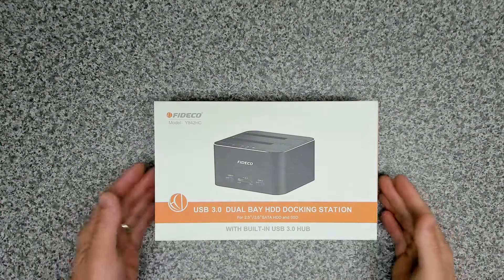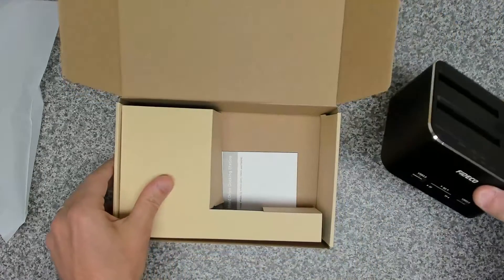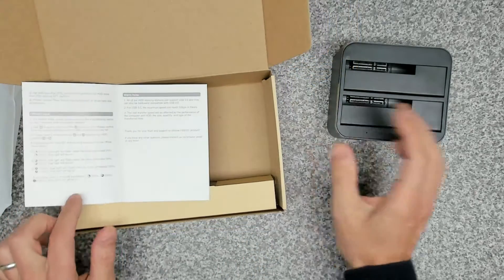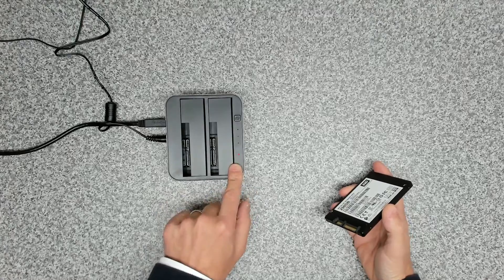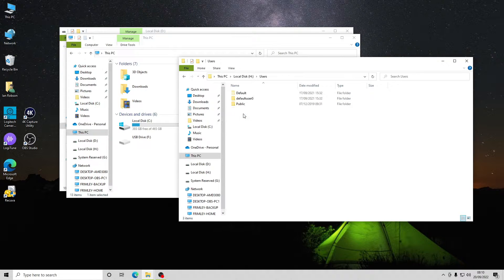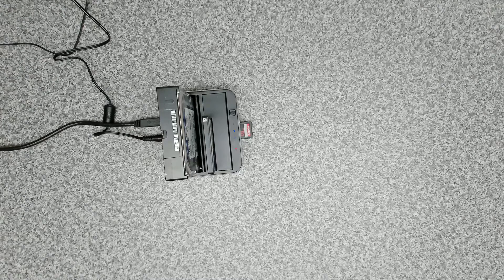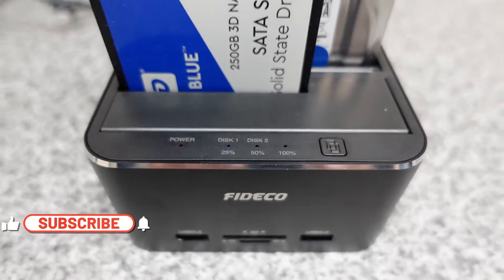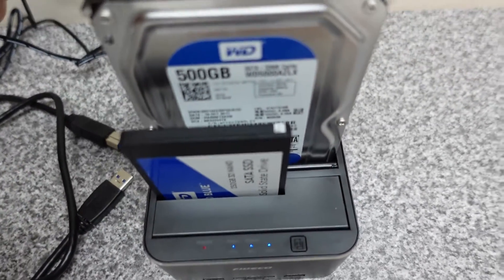Things just keep getting better! The Fideco Y842HC dual Dock, Hub and offline Cloning solution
The FIDECO SATA HDD docking station is universally compatible with Windows XP/ Vista/ 7/ 8 /8.1/ 10/ Mac OS/ Linux and supports SATA HDD and SSDs. It supports USB3.0 with rates up to 5Gbps.

One of my favourite solutions is that it performs offline drive cloning! You just need to insert 2 HDDs into the respective station bays and press the "Clone" button for 5 seconds until the LED indicator flashes.

The HDD docking station can support 2x 18TB hard drive simultaneously for 2.5/3.5 inch SATA I/II/III HDD/SSD - There's no driver needed and it's a tool-free installation. It also has 2 USB3.0 ports and TF & SD Card slots so you can connect a whole host of devices including your mouse, keyboard, etc. It is your multifunctional docking station!